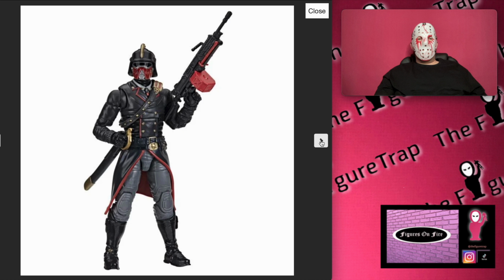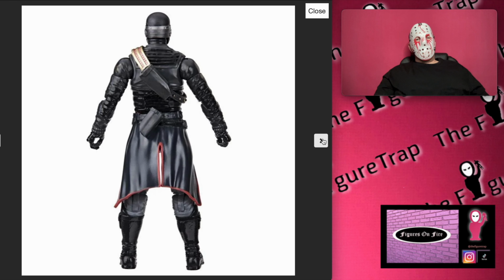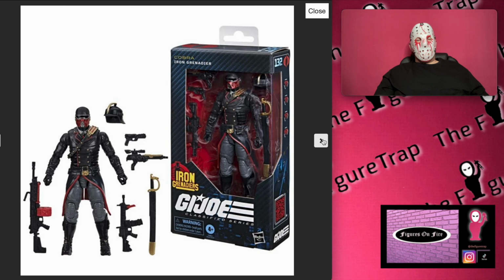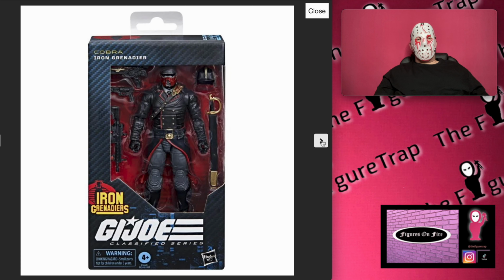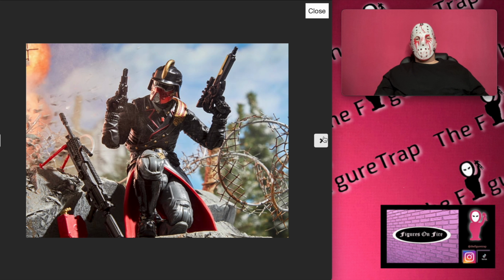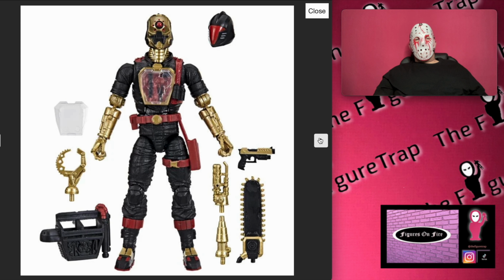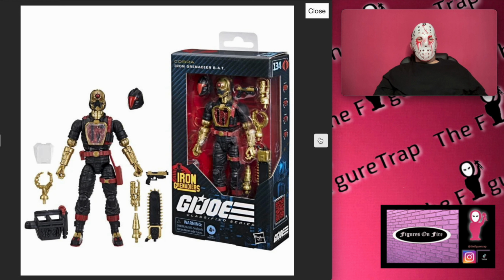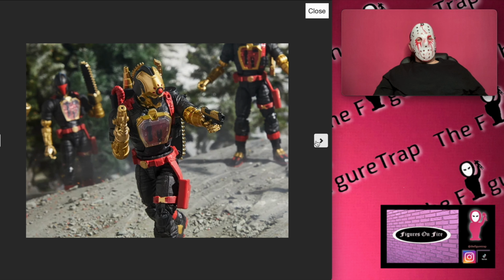COBRA IRON GRENADIER & IRON GRENADIER B.A.T. - GI Joe Classified Series FANSTREAM Action Figure News